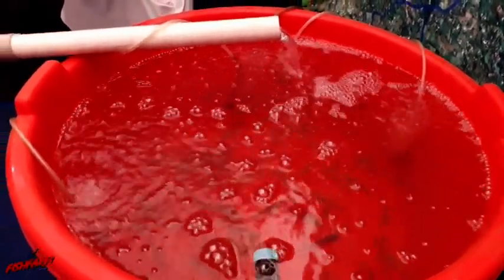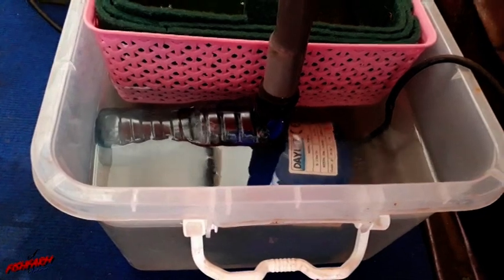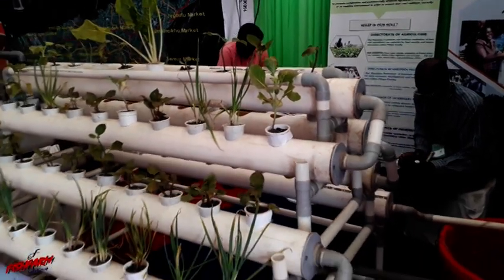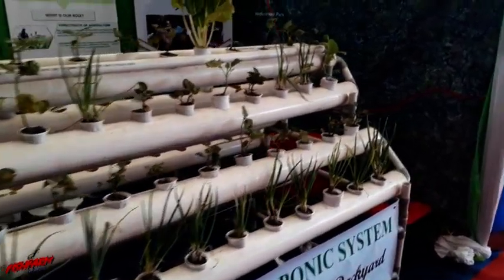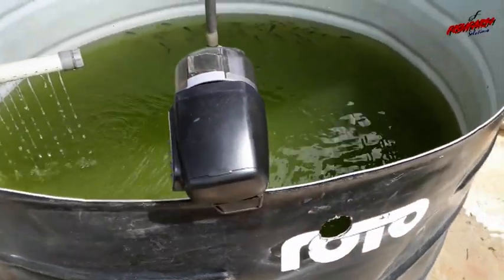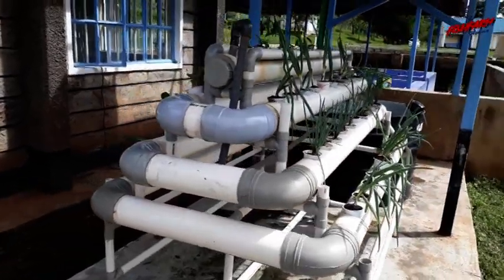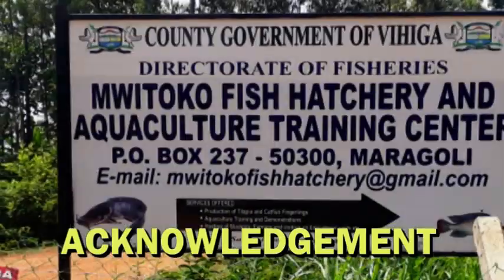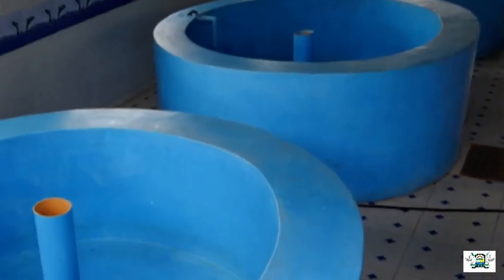URBAN FISH FARMING -THE AQUAPONIC SYSTEM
Aquaponics is where fish and leafy vegetables are grown in a recirculating system, where fish provide nutrients through their wastes. and plants 'clean' the water.

No soil is used in aquaponics.